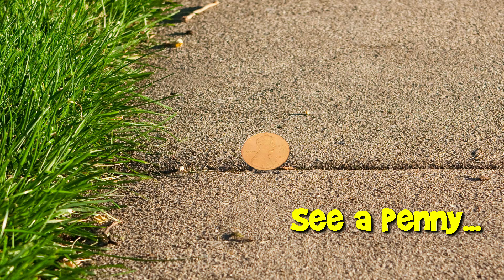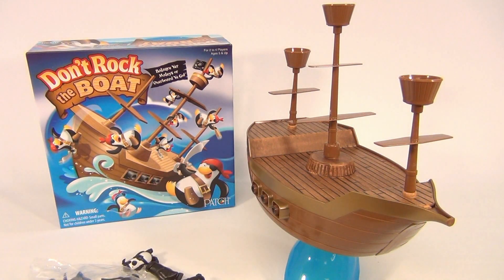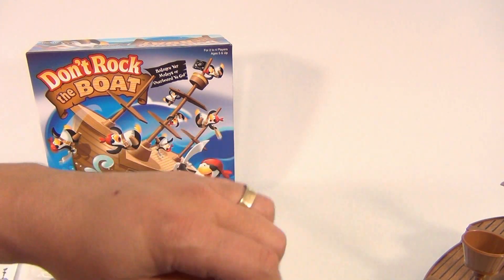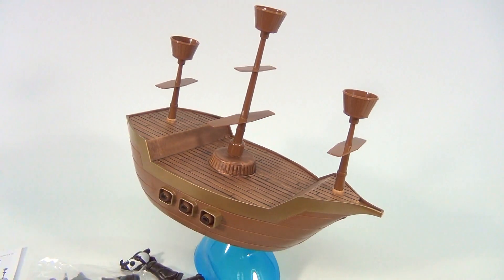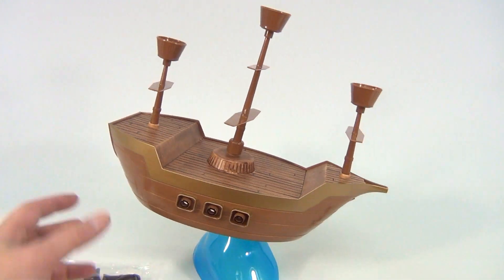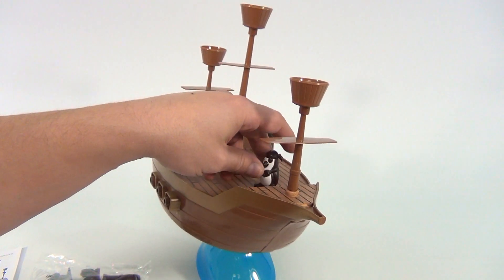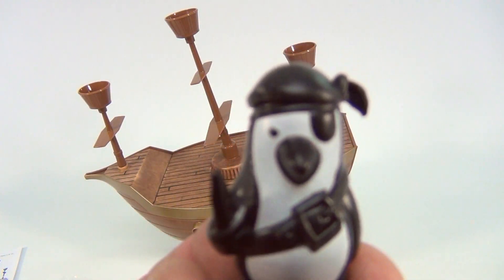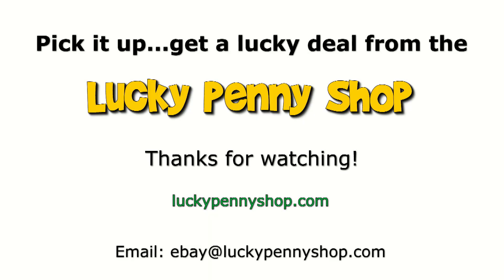Don't Rock The Boat, 2012 Patch Products - Balance Yer Mateys or Overboard Ye Go!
Watch our product video for a Don't Rock The Boat, 2012 Patch Products - Balance Yer Mateys or Overboard Ye Go!